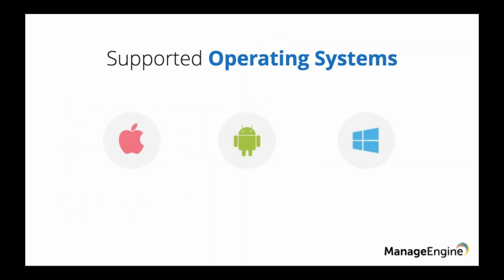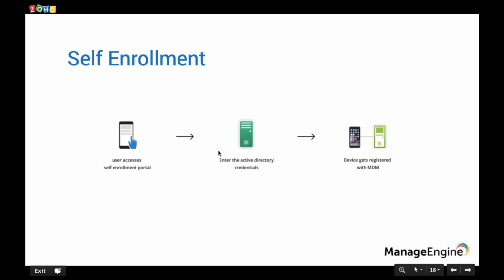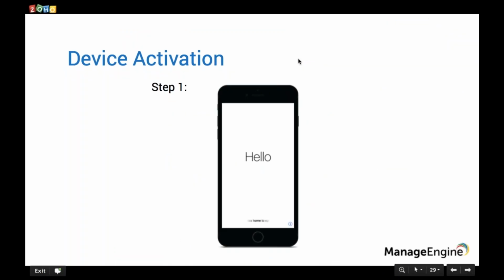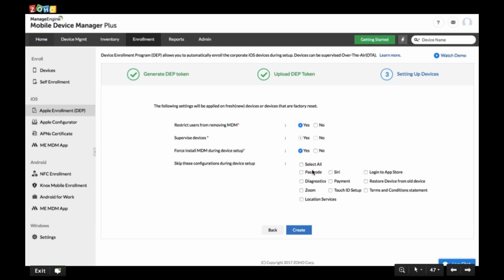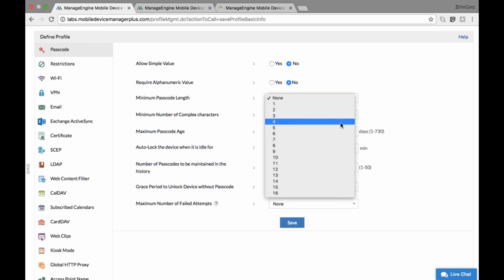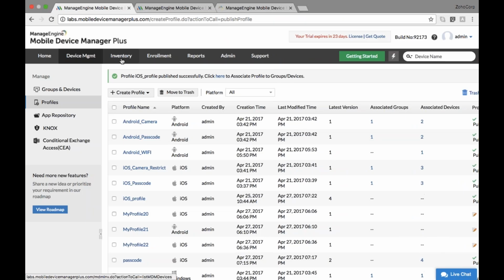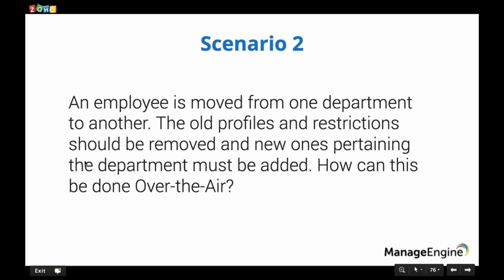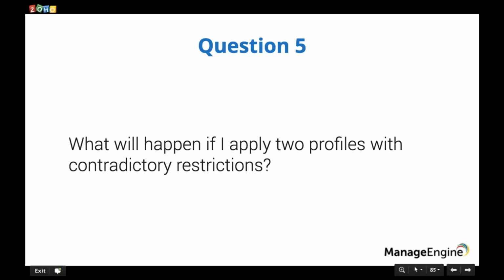ManageEngine Free Training - Device Enrollment & Provisioning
Mobile Device Manager Plus free training program aims to facilitate a better understanding of the features and capabilities of MDM. Learn how MDM can seamlessly manage devices of different platform, setup policies in the device over-the-air and effortlessly install apps on the devices.